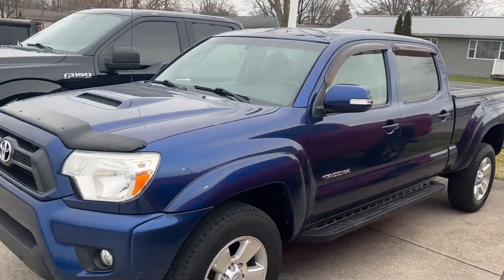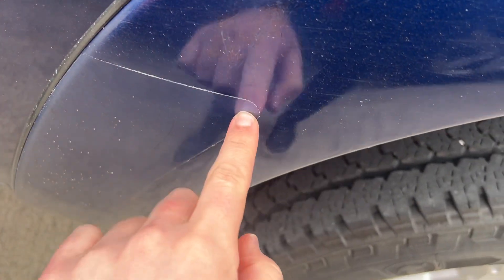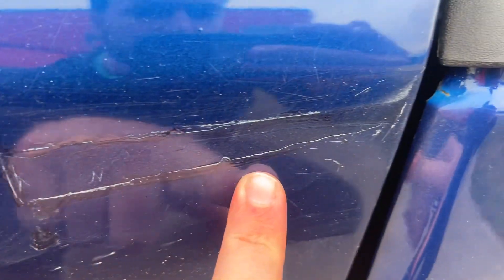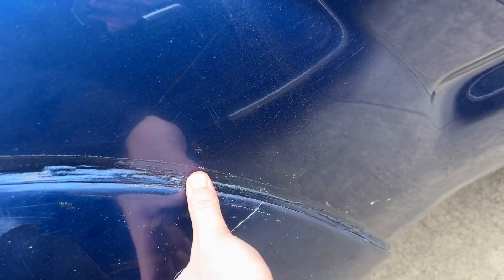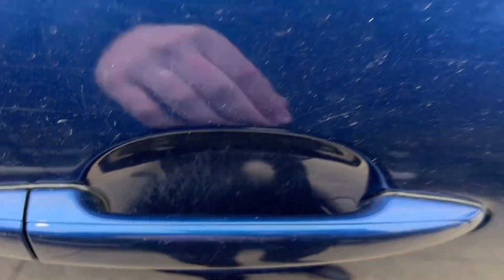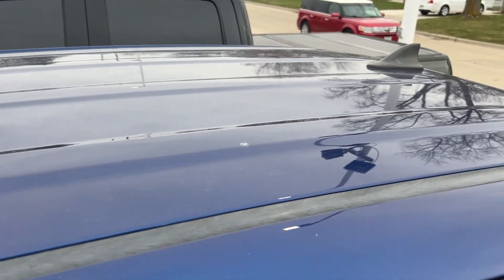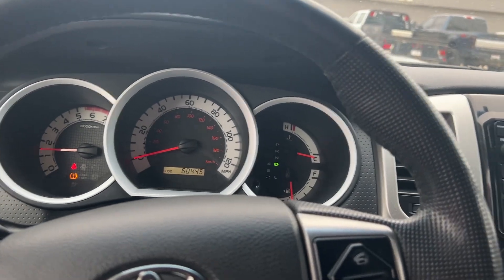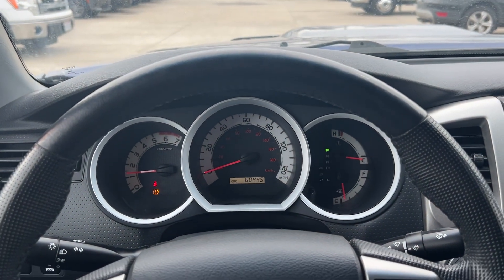2014 Toyota Tacoma walk around for Brad, (A022452) ￼